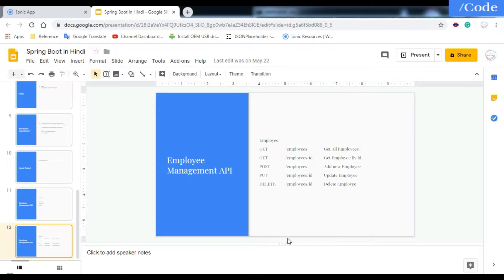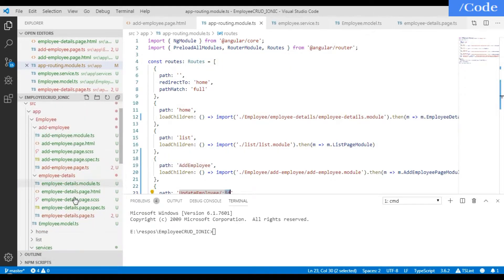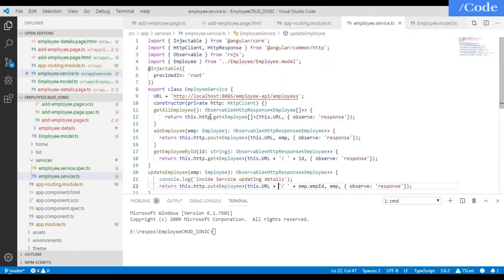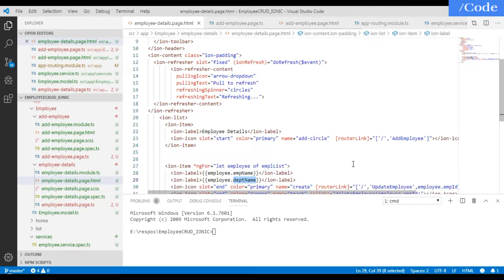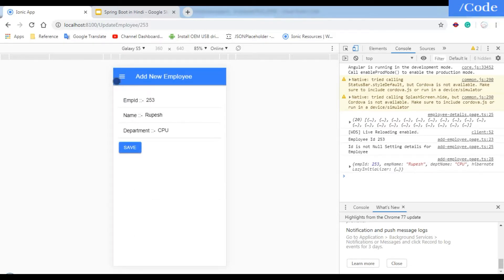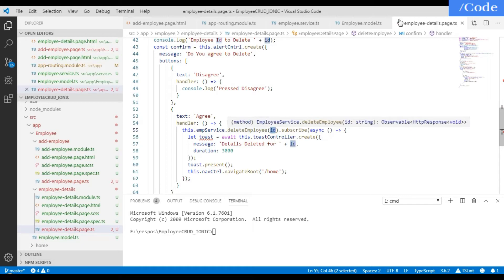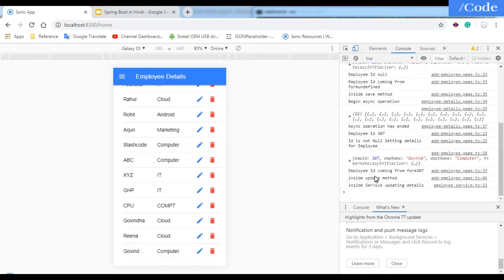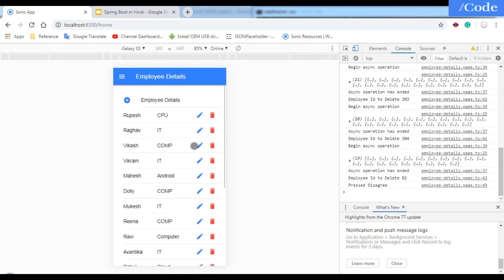CRUD Operation App Overview in Ionic 4 with Spring Boot Rest API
Create a Blank Ionic Application first and then replace GitHub src with blank src.